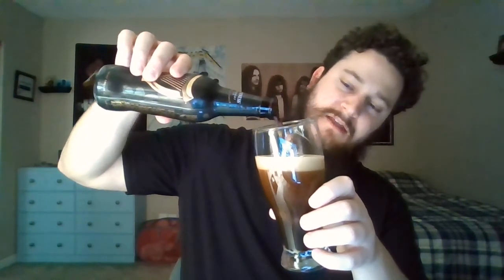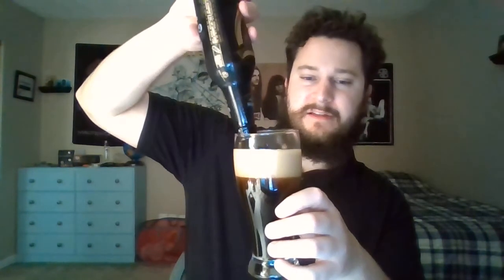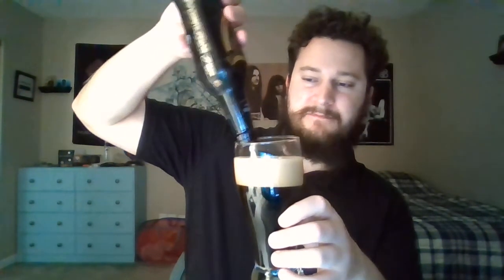Guinness Draught Beer Review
An Irish dry Stout since 1759 from Dublin Ireland, 4.2% ABV.

***$7.99 for the 6-pack, I misspoke in the video.